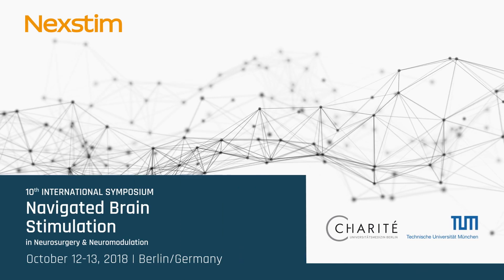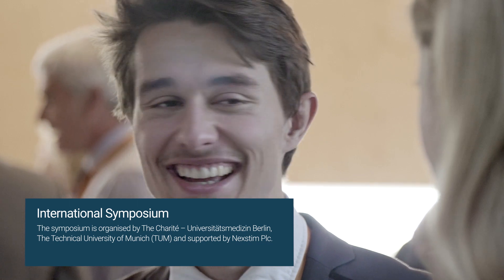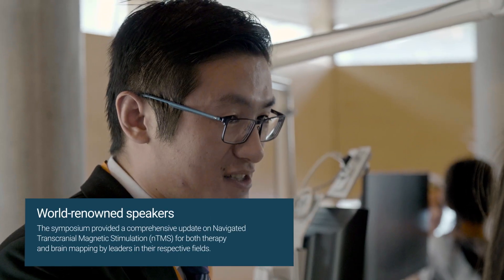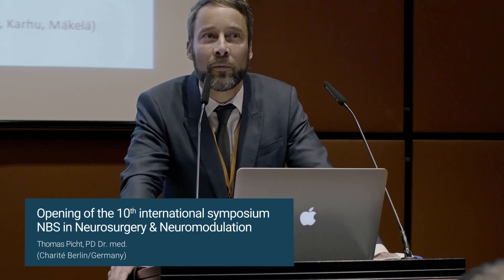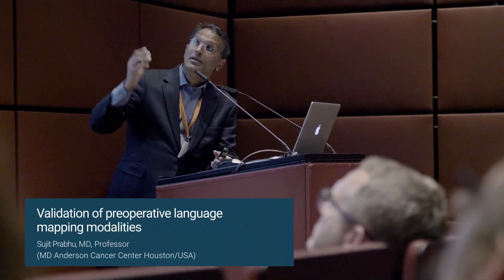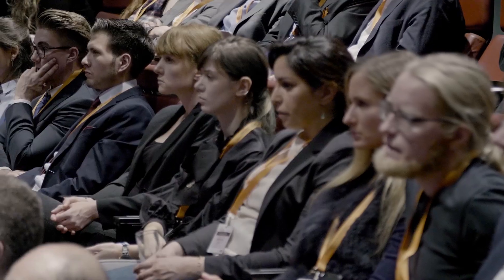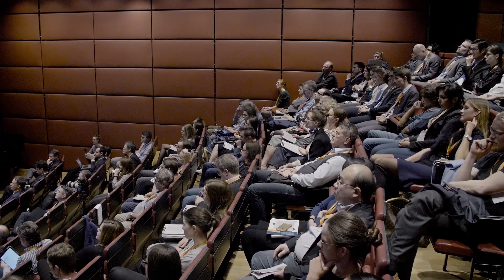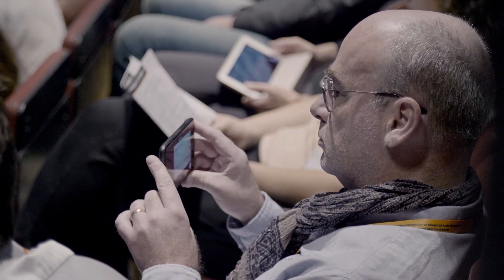10th International Symposium on Navigated Brain Stimulation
The 10th International Symposium on Navigated Brain Stimulation in Neurosurgery & Neuromodulation was held in Berlin, 12-13 October 2018, organized by Charité Universitätsmedizin Berlin and the Technical University of Munich, sponsored by Nexstim.

To access some of the talks given at the symposium on-demand,

To meet us live and in person, check out our upcoming event schedule